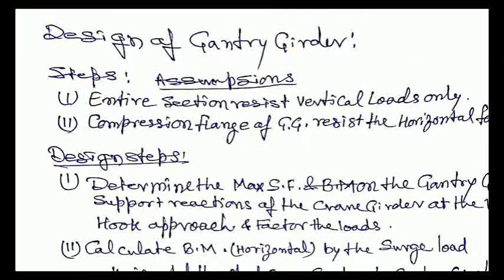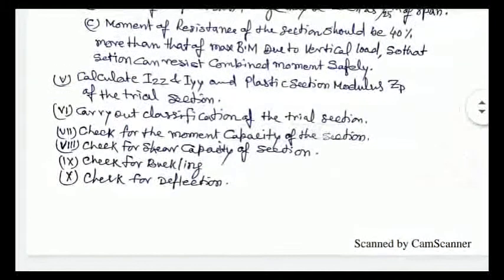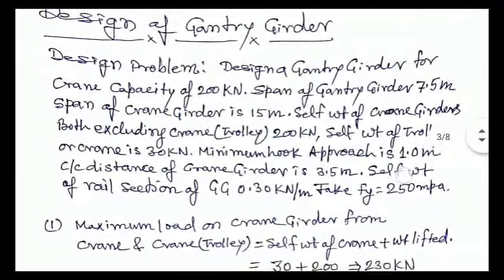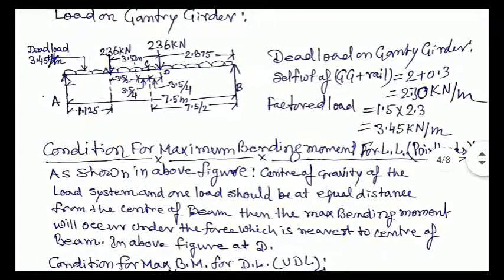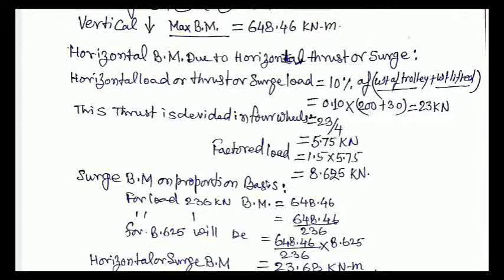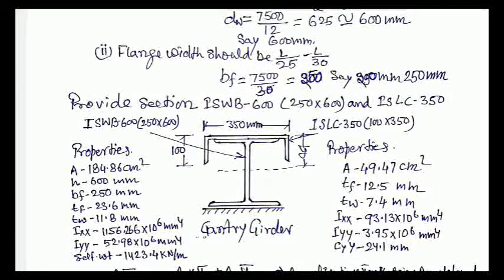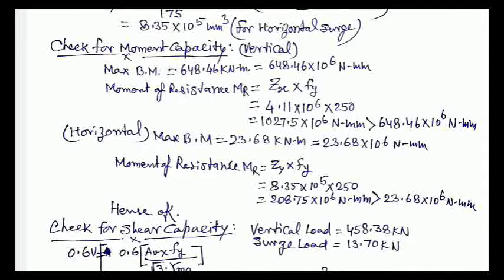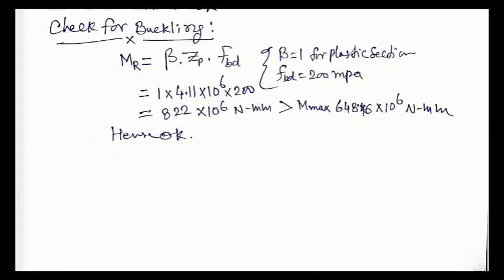Design of gantry girder.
This topic is essential to civil engineering syllabus and  B. Tech. degree.